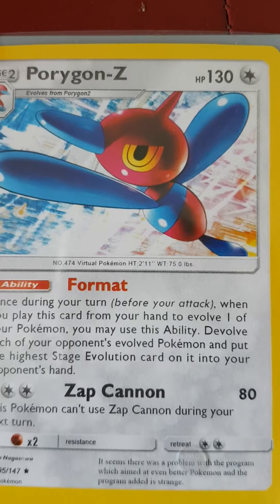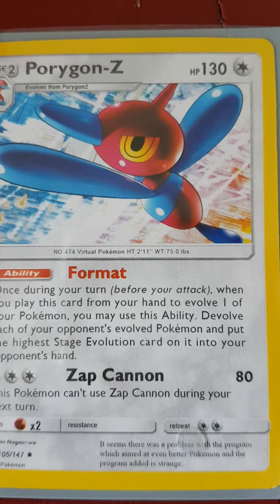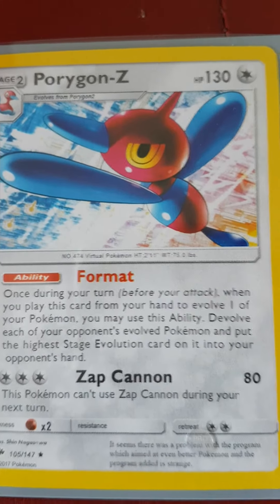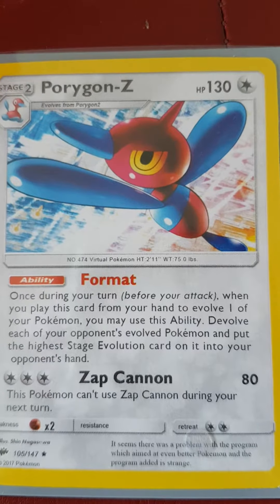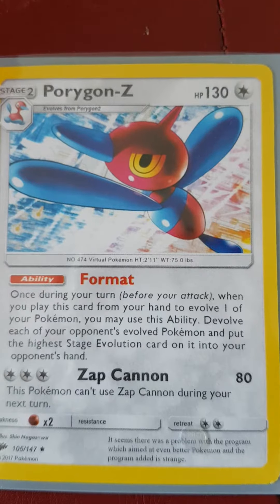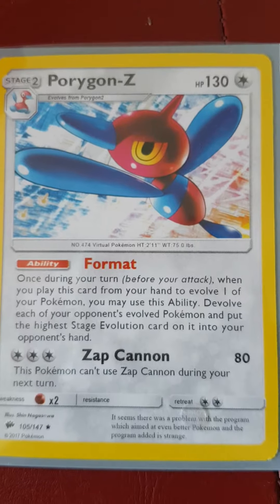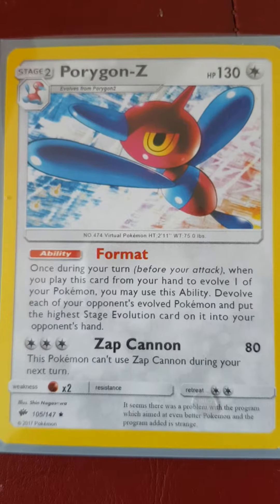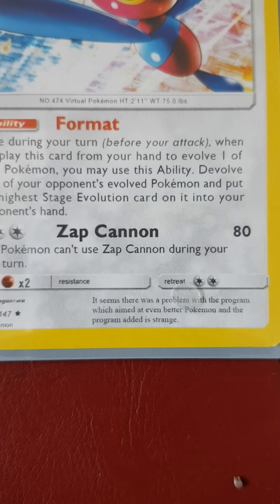Porygon Z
A brief description of the Pokémon Trading Card Porygon Z